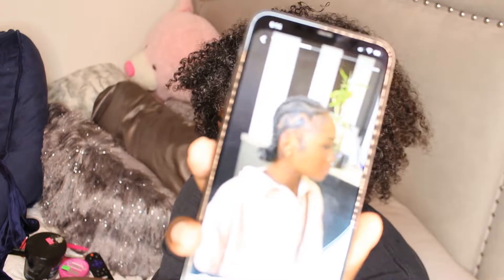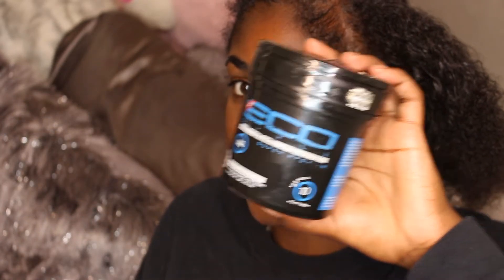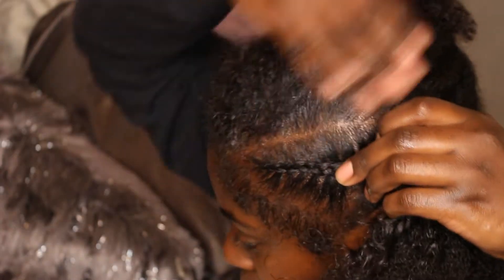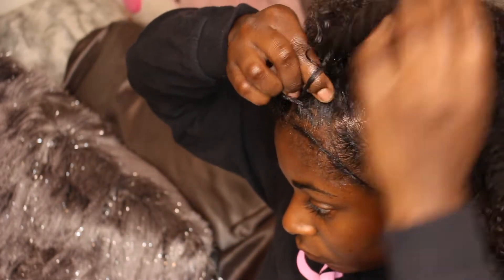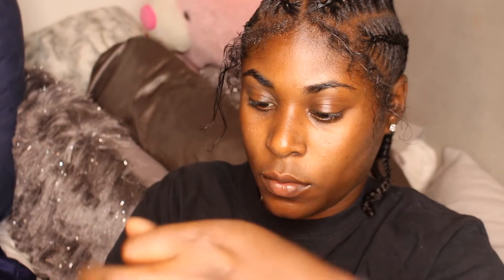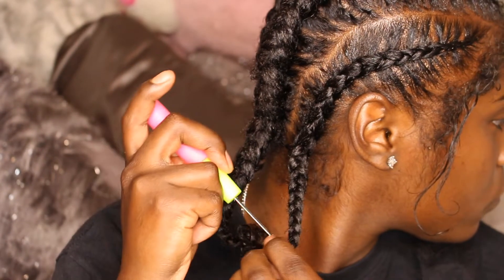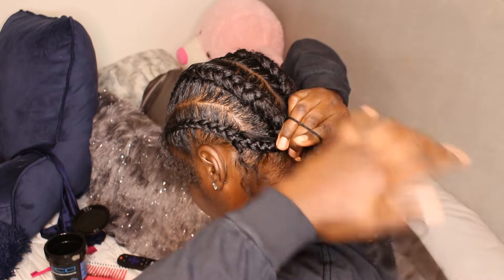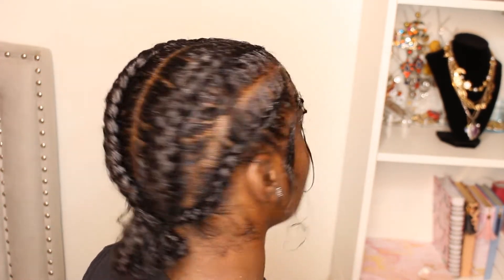NEW--BEGINNER Friendly FEED IN Braided Bun (No WEAVE) [Protective Style]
Ladies, I've been really into protective styles that are cute for the summer. Here's my version of how to do a braided bun on natural hair. I hope this video was helpful! Comment your fav part of the video (:
Have a blessed day Kings & Queens.

LINKS
BEST AMAZON BUYS

HAIR LINKS
Jamaican Black Castor Oil (Same Brand, different version)
Edge Control
Eco Styler (Protein)

Inspiration:
1 Corinthians 2:9
9 But as it is written, Eye hath not seen, nor ear heard, neither have entered into the heart of man, the things which God hath prepared for them that love him.

There is more to come for your life. Never give up as no one, but God knows the plans he has for you. It's amazing to know that God's plans for our lives exceeds our wildest dreams. Continue to put God first. Be a vessel & live your life in a pleasing manner. More is coming Kings & Queens.